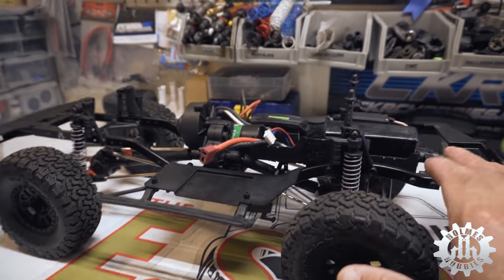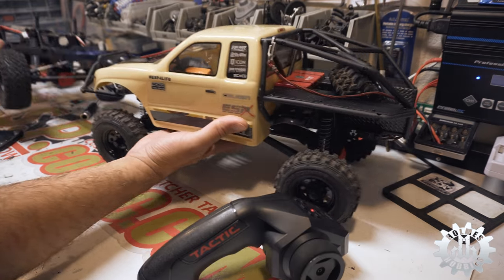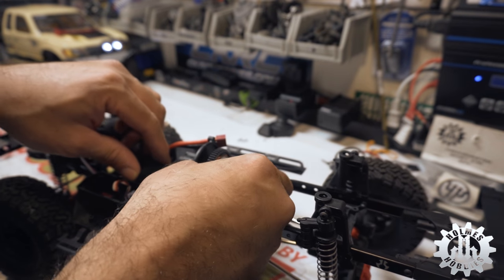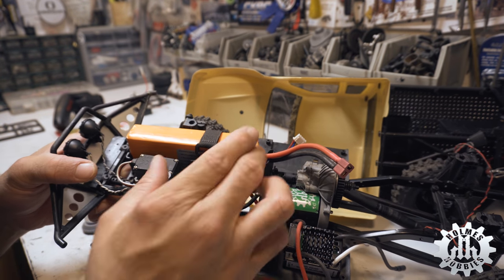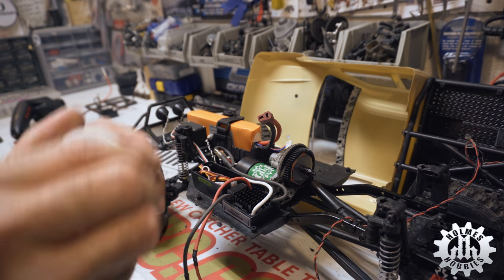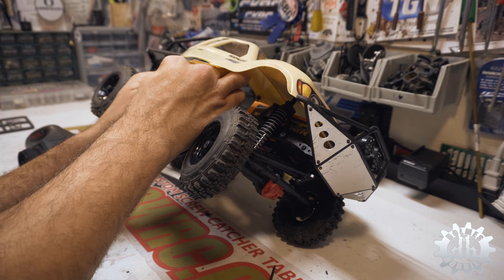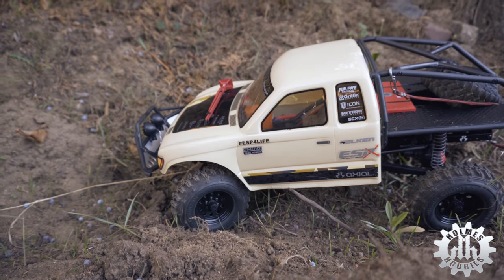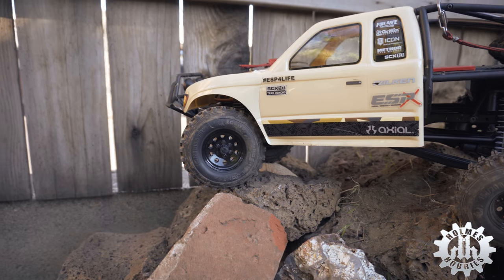Holmes Hobbies | Motor Control | Episode 119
In this episode we upgrade the motor and esc in our Axial scx10ii Trail Honcho!

ESP RC IS THE REALIST R/C SHOW ON YOUTUBE! 3+ FREE VIDEOS A WEEK! HOME OF THE OFFICIAL AXIALFEST MOVIE! EXPECT TO SEE RADIO CONTROL ACTION IN THE ROCKS, MUD, SNOW, HILLS AND MORE! RC ROCK CRAWLING, MUD BOGGING, TUG OF WAR, COMPETITIONS, RECON G6 EVENTS, SCALE GARAGES, BUILDS, HOW-TO'S, SHOP TALK, NEWS, UNBOXINGS, SHOUT OUTS AND REVIEWS!

"radio control hobby" "remote control model" "rc truck" "rc car" "videos"